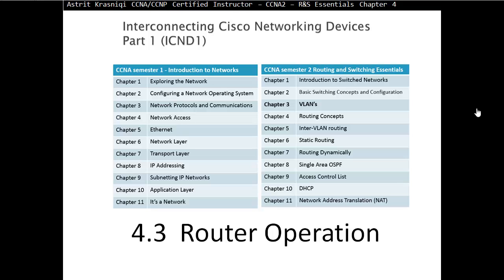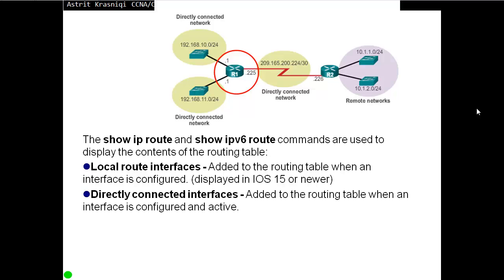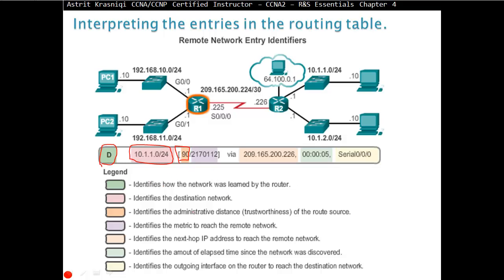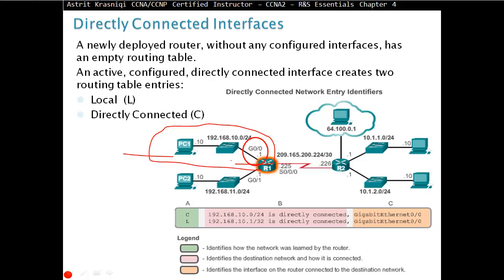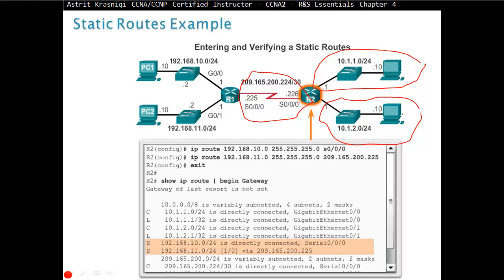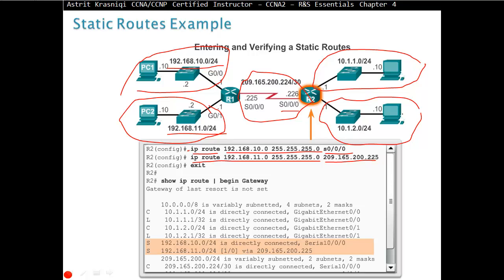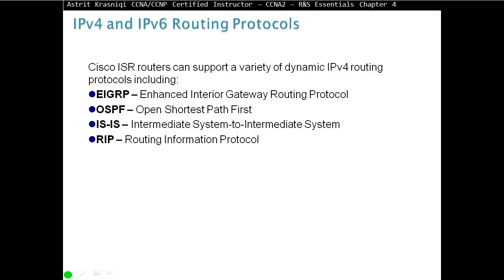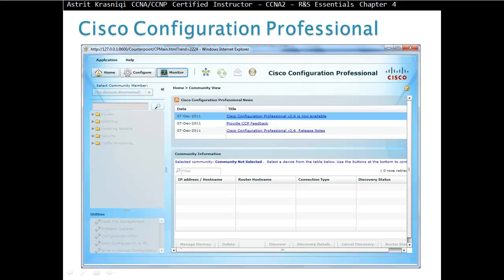4.3 Router Operation: Routing Concepts(CCNA 2: Chapter 4)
Describe the primary functions and features of a router.
Connect devices for a small routed network.
Using the CLI, configure a router to route between multiple directly connected networks.
Explain the encapsulation and de-encapsulation process used by routers when switching packets between interfaces.
Explain the path determination function of a router.
Compare ways in which a router builds a routing table when operating in a small- to medium-sized business network.
Explain routing table entries for directly connected networks.
Explain how a router builds a routing table of directly connected networks.
Explain how a router builds a routing table using static routes.
Explain how a router builds a routing table using a dynamic routing protocol.

 The main purpose of the router is to connect multiple networks and forward packets from one network to the next.
 Routers typically have multiple interfaces, each one on a different IP network.
This chapter explains the basic configuration of a router using the Command Line Interface (CLI).
The various show commands used to verify and learn information about the router are also presented.
The router has an IPv4 routing table and an IPv6 routing table.
The routing table  includes the routes to all known network destinations.
Routes to remote networks are learned by static routes, which are manually configured  by an administrator.
Routes to remote networks can also be learned by implementing a dynamic routing protocol.
Examples of dynamic routing protocols are EIGRP and OSPF.